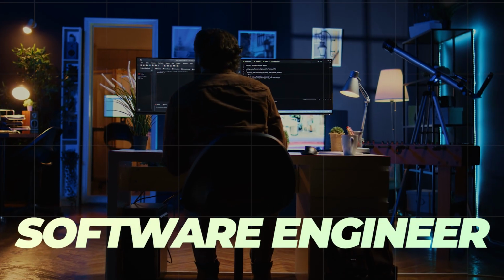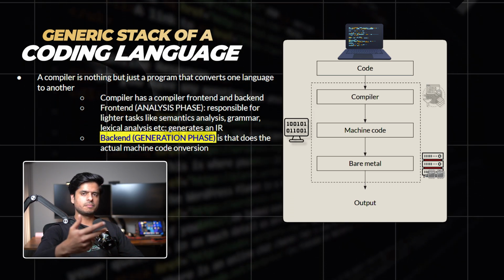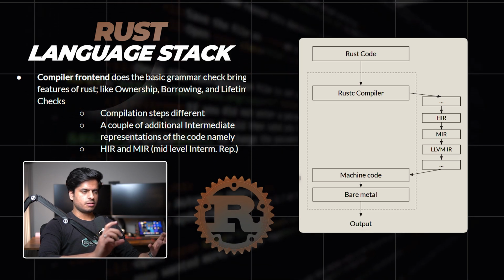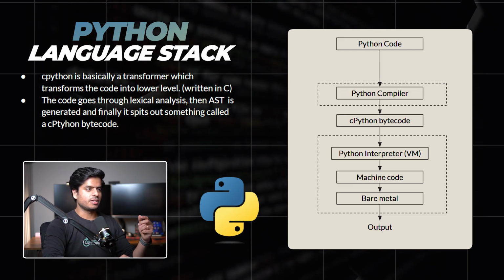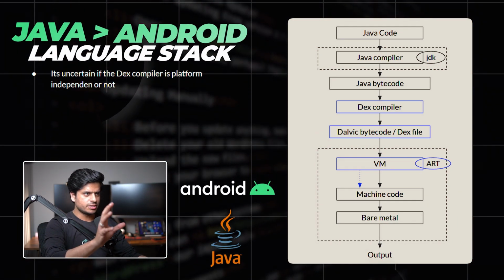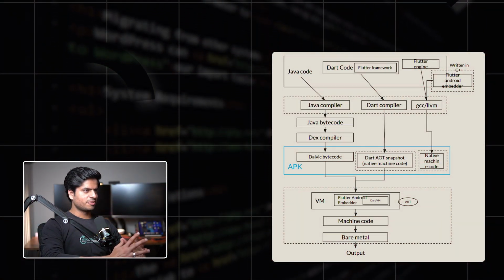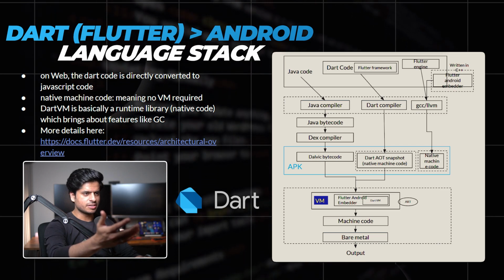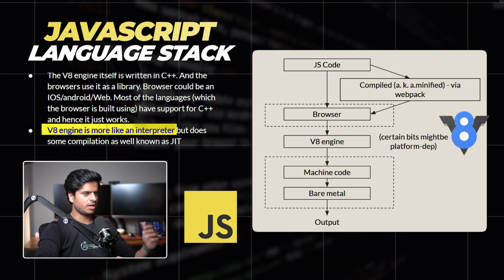What really happens when you hit 'Run' on your Code?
Peeps
In this video we take a first principle approach to understand how programming languages even work behind the scenes. We also try to come up with a generic framework to understand the stack of every modern language including compiler, intermediate representations of code, VMs and also see some busiest stack that there is.

Languages that we cover: C/C++,  Rust, Python, Golang, Java, Dart, Java (Android), Javascript and Typescript. In my opinion, the most fun language stack to cover was Dart (Flutter). It totally blows my mind off seeing the depth of work that goes in that.

Timestamps
00:00 Intro
01:09 Generic stack of a language
02:34 C/C++
03:38 Rust
04:46 Golang
06:06 Python
07:03 The pattern for any language
07:30 Java
08:33 Java in Android
10:35 Dart (Flutter) in android
13:17 Javascript
15:05 Typescript

My Setup details (In the US):
🖥 27 Monitor ($299) GIGABYTE M27Q 27" 170Hz with KVM switch
🦾Monitor arm - HUANUO Dual monitor arm
⌨️Keyboard: KINESIS GAMING Freestyle Edge RGB Split Mechanical Keyboard (MX Brown) ($199)
📱 Phone - Pixel 5 128
📸Camera - Sony a6600
🔎Lens - Sigma 16mm 1.4
🎙️Mic - Boy BY-M1

Setup details:
Budget Table
🖥 27 Monitor (One I use) (~₹40000)
🖥 Best 27 Monitor(Budget) India
💻Old Laptop - Acer Nitro 7
📱 Phone - Pixel 5a 128
🍎Tablet - Chromebook duet
🎧Earphones - Galaxy Buds+
🎙️Mic - Boya

On My Desk:
Cello carbon ballpen
Speed triple (₹350)
Earphone pouch (₹299)
Under table wire management-IKEA SIGNUM (₹1299)
Primary Keyboard: KINESIS GAMING Freestyle Edge RGB Split Mechanical Keyboard (MX Brown) ($199)
Keyboard-2 : HyperX RGB Cherry MX Blue Elite (₹13000):
I bought this as a renewed one and costed me ₹8000.
Mouse: Logitech G402
MousePad (₹699)
6-axis Monitor Arms (Dual ₹6999) (Single ₹4999)
Monitor Arms (Budget) (Less flexibility) (₹2999)
Dual vertical laptop Stand (₹2499) (₹2999 now)

Wire Management
Clips (₹249)
Velcro cable straps (₹258)
Tidy Up Wire Bin (₹599)